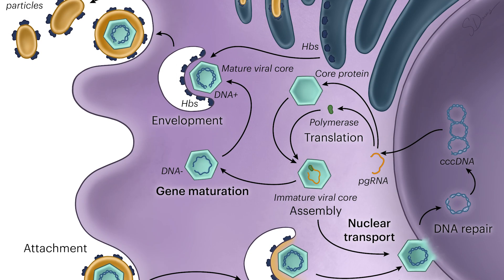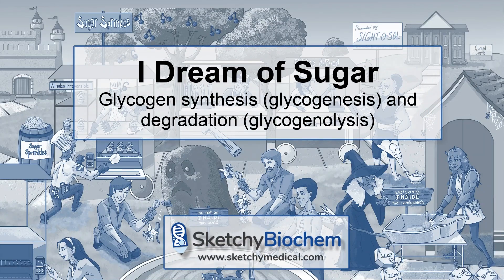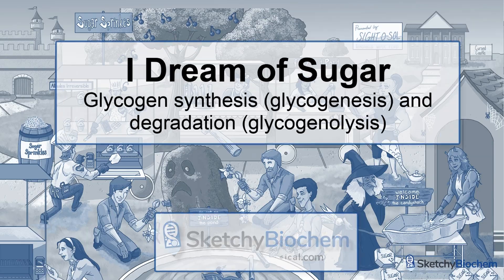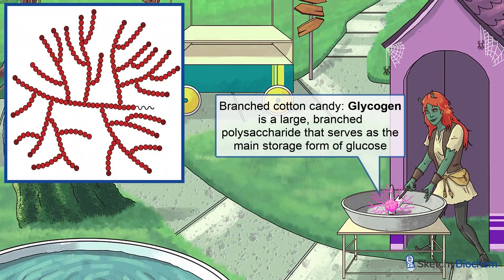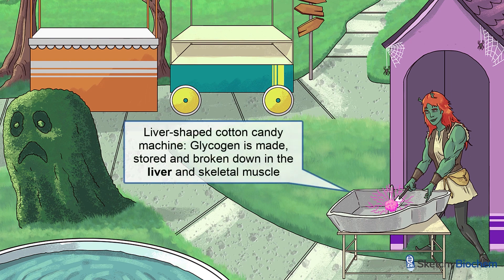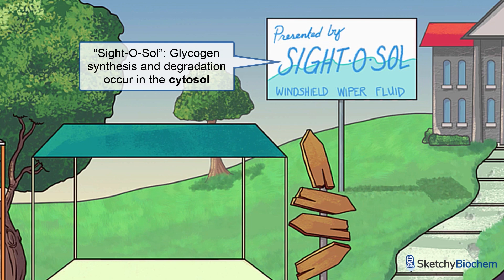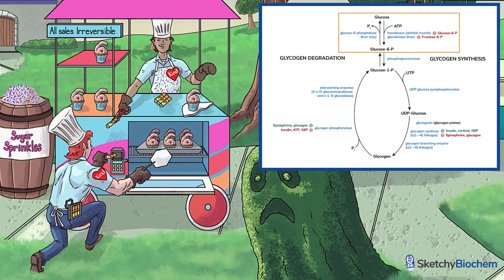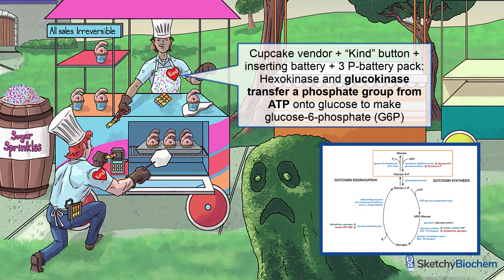Glycogen Synthesis & Glycogenolysis (Biochemistry) | USMLE Step 1 | Sketchy Medical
In this biochemistry lesson, head down to Sugar Street in the heart of SketchyLand to get up close and personal with glycogen, the go-to energy reserve during fasting. Learn about essential enzymes like hexokinase and glucokinase, and unravel how glycogenesis happens, especially how insulin and glucagon play tag-team to keep glycogen synthase in check. Then, we'll shift gears and look at how glycogen gets broken down through glycogenolysis, highlighting the key players like glycogen phosphorylase and those handy debranching enzymes, all to make sure glucose is ready when the liver calls. Ready for a dive into all of glycogen’s sweet, sweet deets? Let's go!